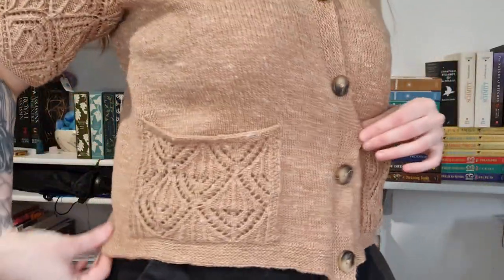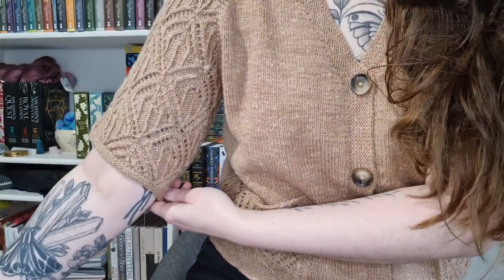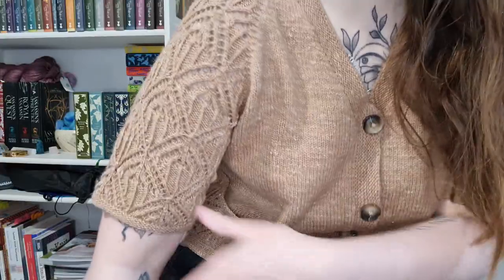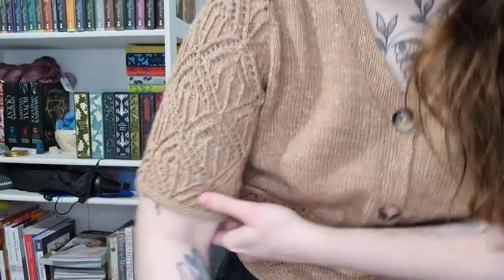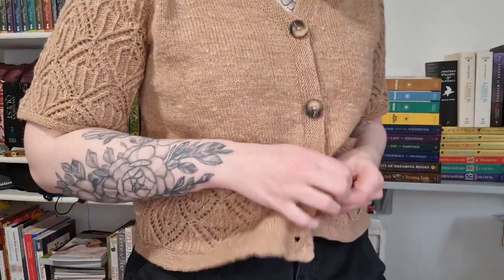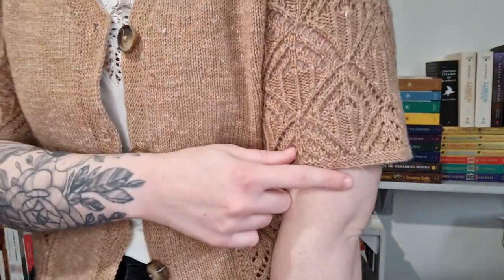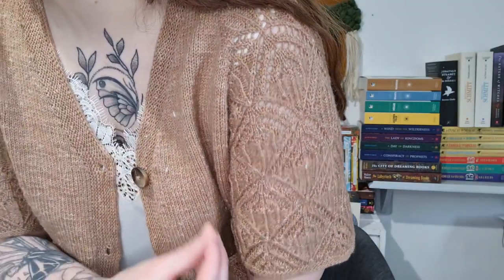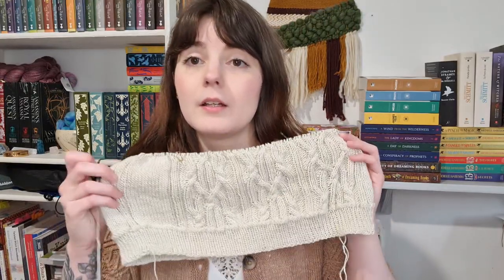Yarnflakes Knitting Podcast 144 – Intense lace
My knitwear designs

Instagram & Ravelry : @yarnflakes

01:13 NEW DESIGN
Poecile cardigan

Schoppel Wolle Alb Lino in 7490 in collaboration with Laines and Co

11:50 WORKS IN PROGRESS

19:10 Lace sweater – design in progress